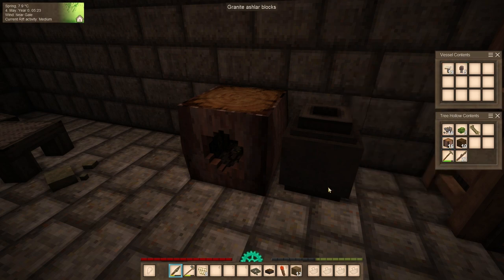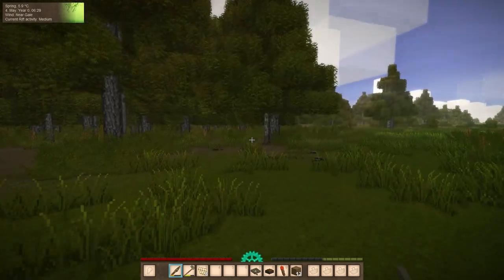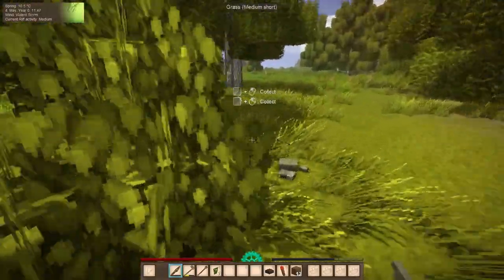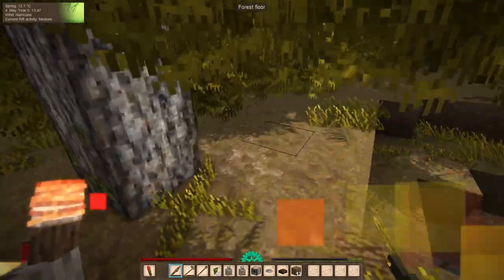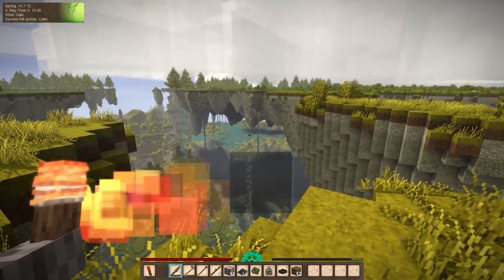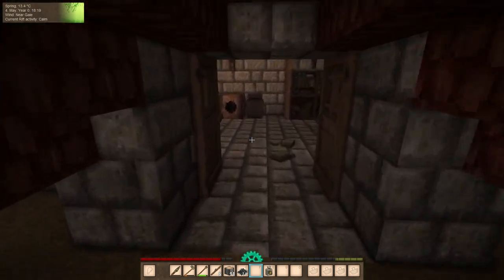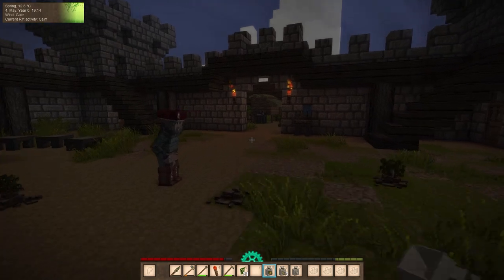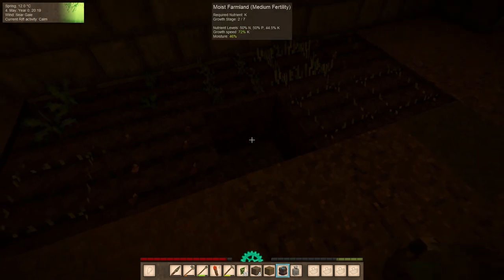Skylands Day 4 | Vintage Story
Hello everyone this is a new survival challenge run, this time we are trying to survive in the sky. join me for this journey into the skylands!